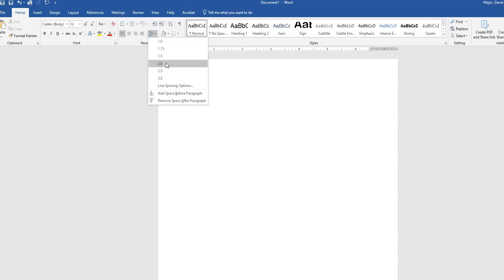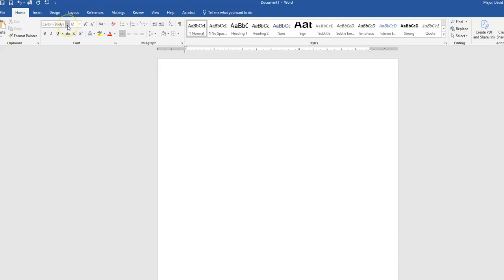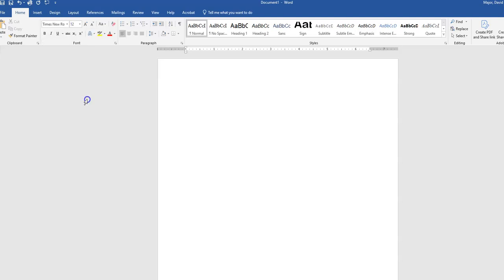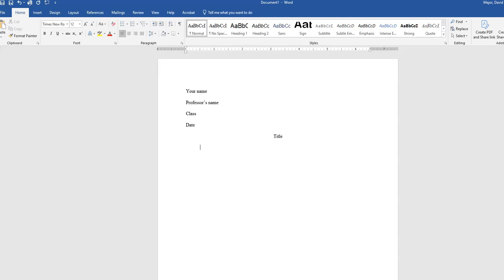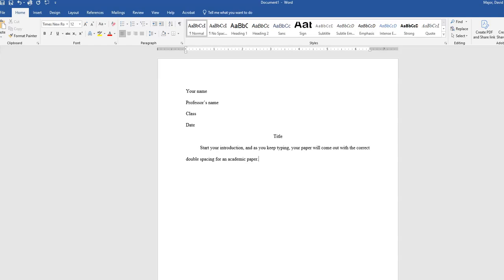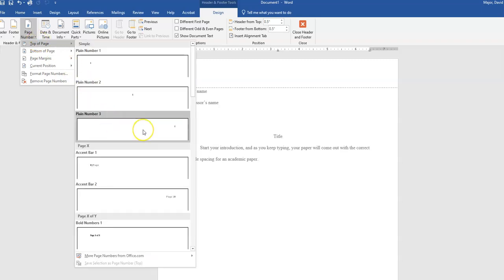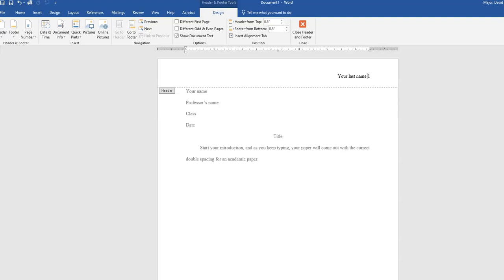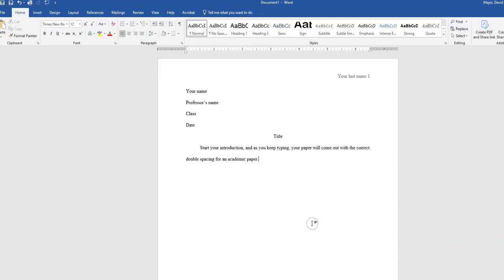Academic paper format in Word